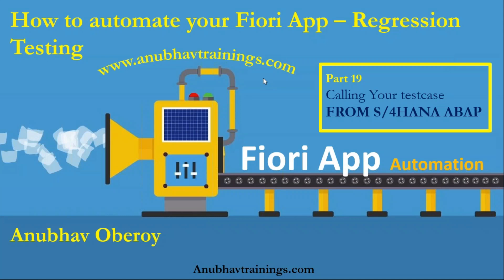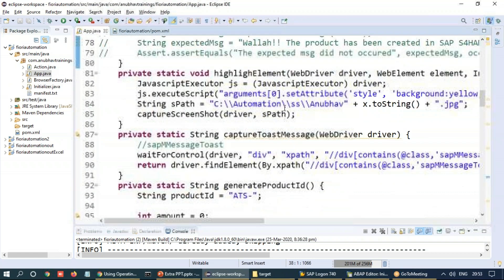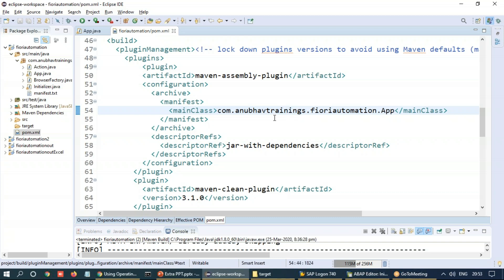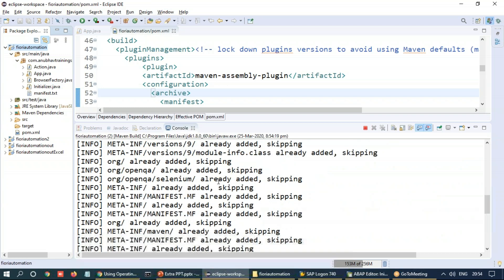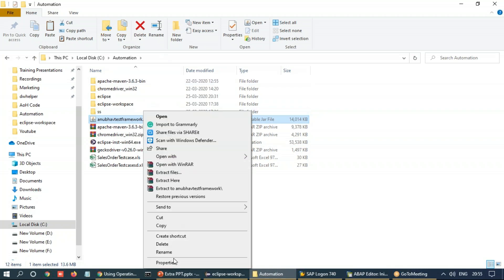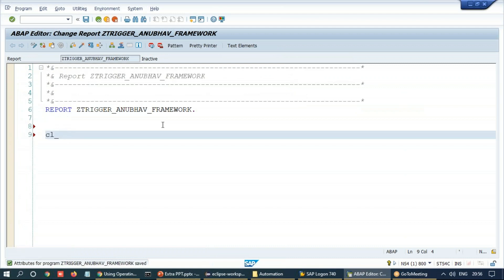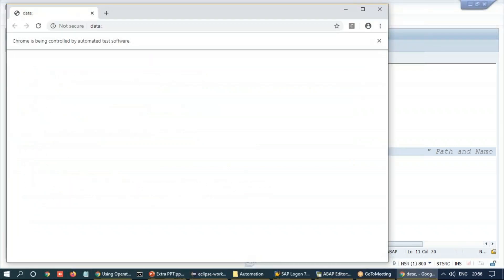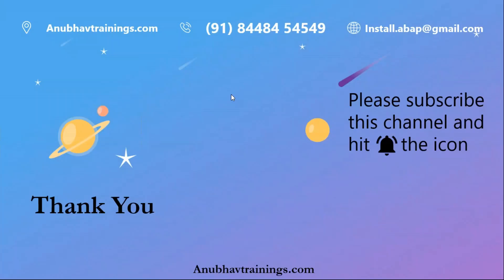Part 19 Automation of SAP FIORI apps | Calling Framework from ABAP | Integrate Auto test using ABAP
We have built a framework for the development of Fiori-based processes, for S/4HANA and SAP Business Suite.  Using this framework, SAP customers can model their own custom tests and automatically generate Excel-based test cases on the SAP Cloud Platform OR in S/4HANA to support multi-step processes.  This vide, will enable the execution of a test case using the ABAP code.

Part 8 SAP Fiori test Automation Handle Click on List | Automate Master Side of App using sapMList

Part 9 SAP Fiori test Automation Capture Screenshot | Trace issue by auto taking a snapshot on fail

Part 15 SAP Fiori Test Automation | Assertion for test conditions | UI5 Fiori App Testing using Java

Part 18 SAP Fiori test Automation | Test Case Builder FIori App | Automate Fiori using Fiori App

Automation of SAP FIORI apps Calling Framework from ABAP